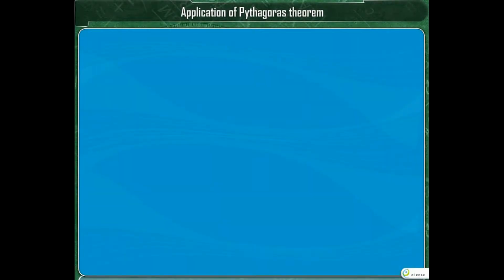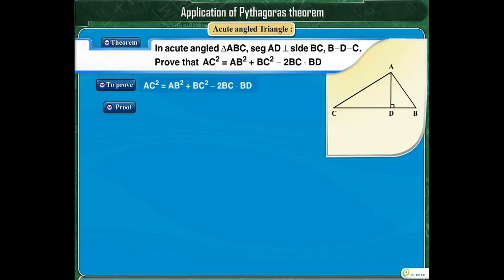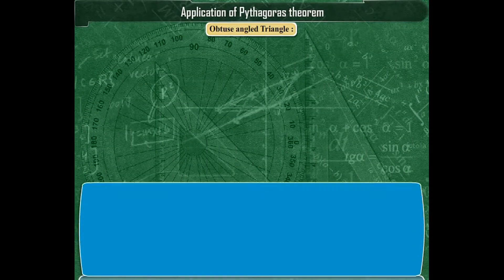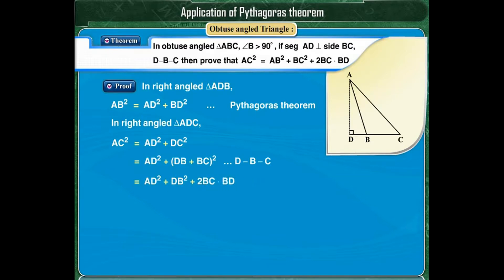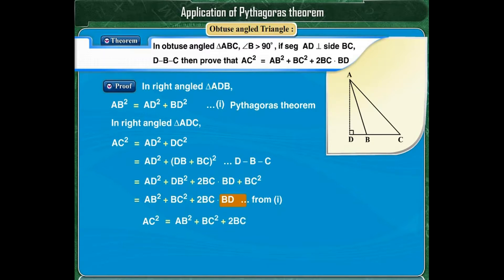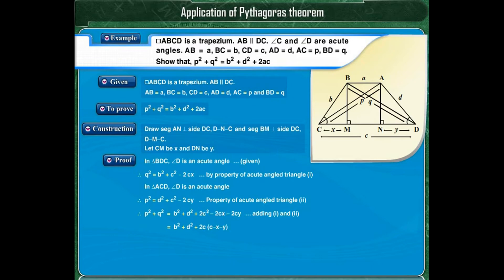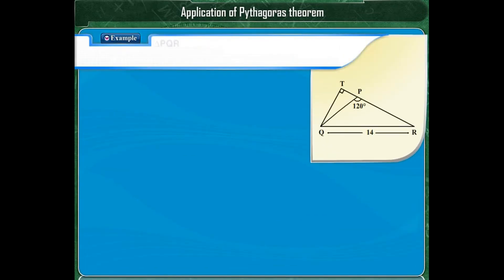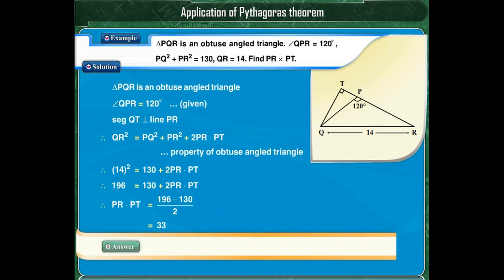Application of Pythagoras theorem- Geometry | Chapter 9 (MSB Std-10)